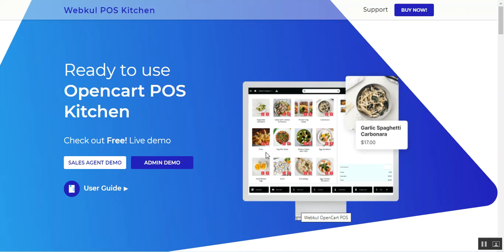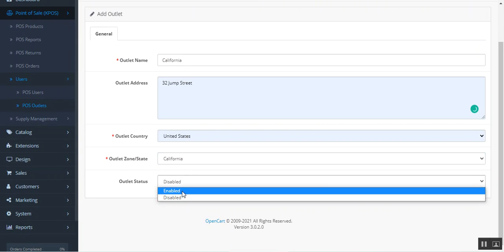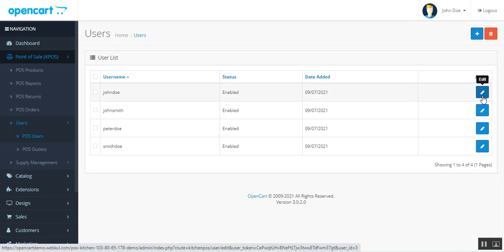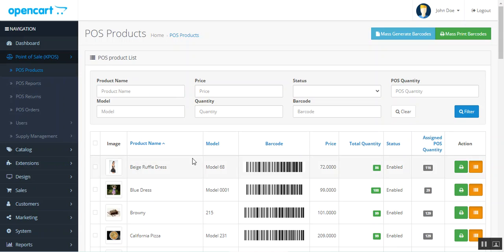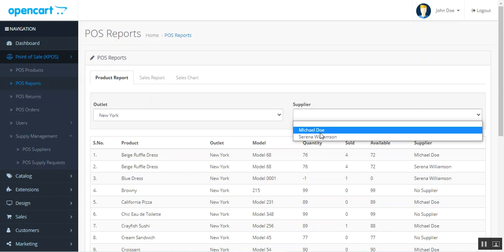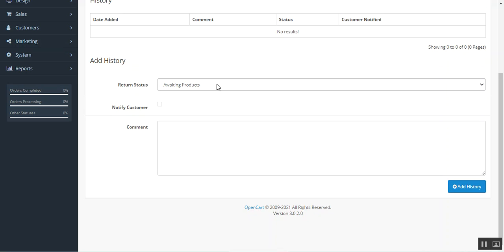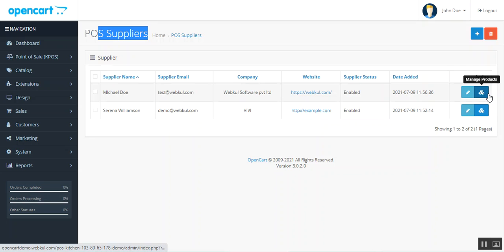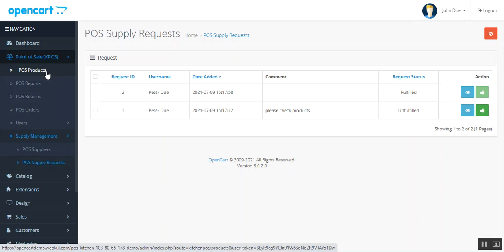OpenCart Kitchen Point Of Sale (POS) System - Configuration Options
In this video, we have shown how to create outlets, assign users to the outlets, and much more.

Using the Kitchen Point Of Sale System the admin can set the background image as well as dimensions (background image size) for the login page of the POS panel.

This POS system even allows the admin to customize the POS panel layout color as per the need. Opening amount cash drawer is also added for pos agents.

Now by using this POS system the pos agent can even split the payment of the customer if the customer wants to do some of the payment by cash and the rest by card.

2. Raise a Ticket via our HelpDesk system